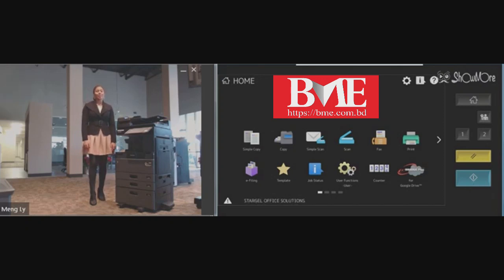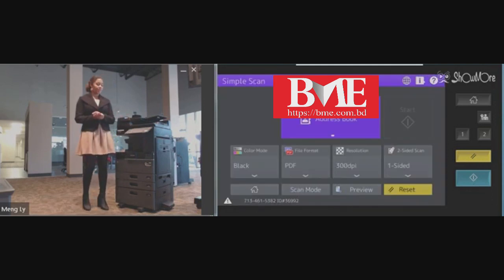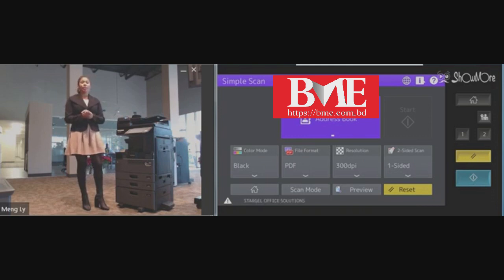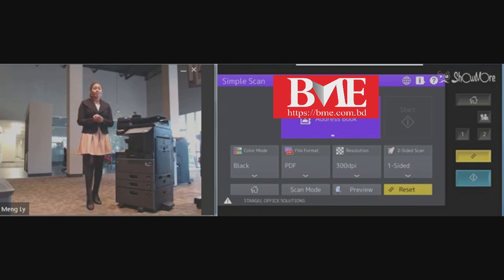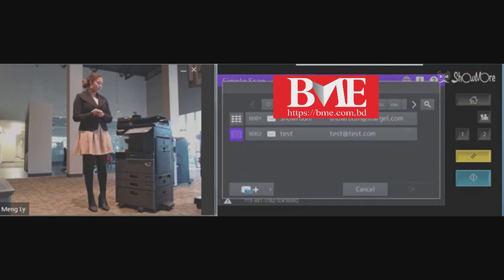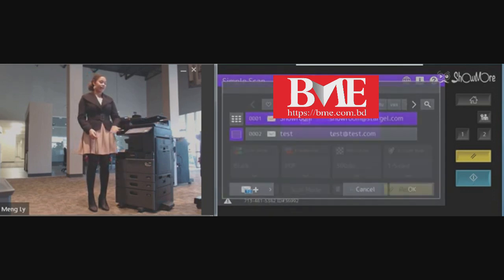How to use the Simple Scan Button on a New Sereis Toshiba e Studio MFP Copier Machine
10, Taher Tower, Suite # 320 ~ 321,(2nd Floor),